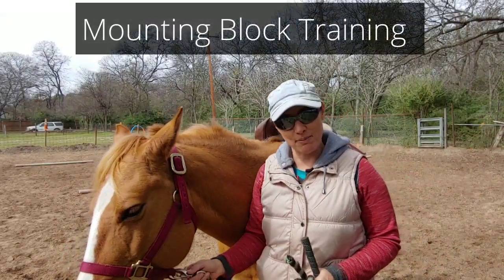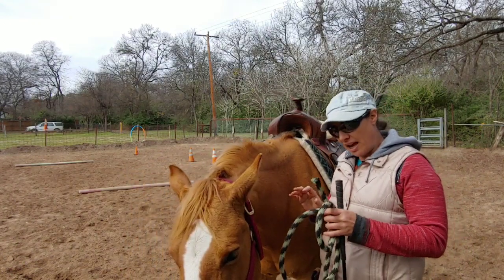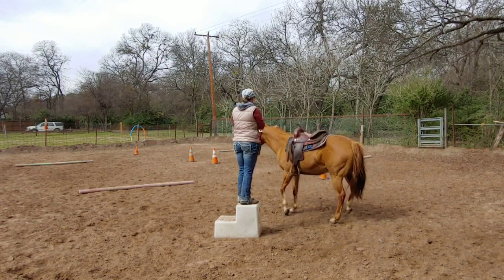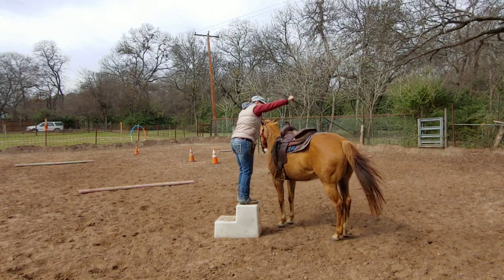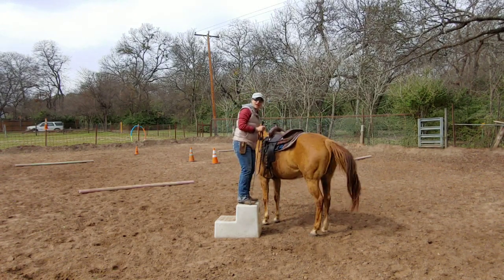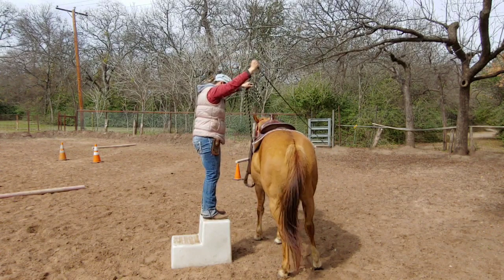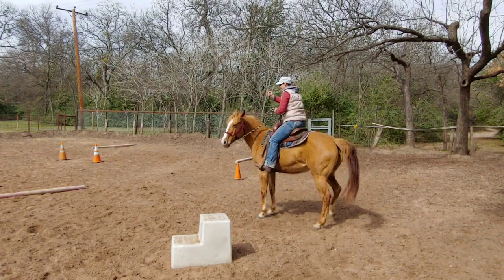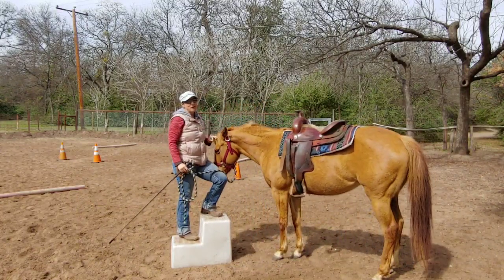Mounting block training - first session - Step 3 in the process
after working on sidepassing towards the handler, this is the first mounting block attempt after that. So this is step 3.
First we lunge around the block and then we try and get a step towards the block. this is the beginning, it will take a little longer to perfect.